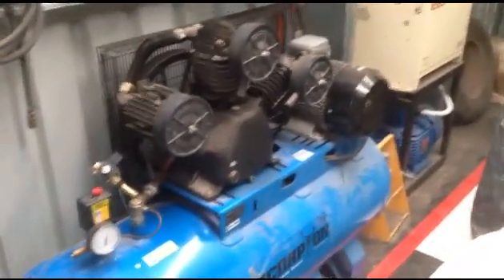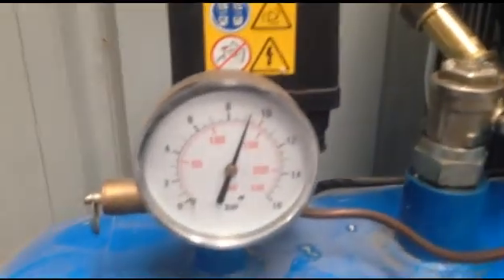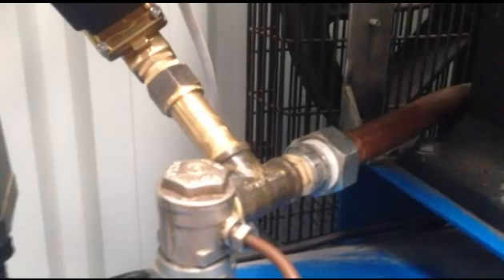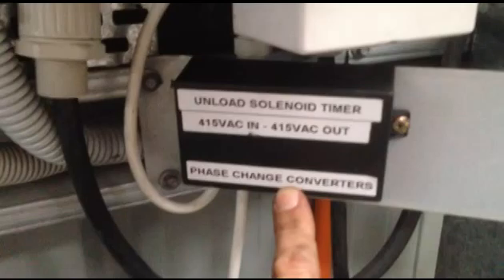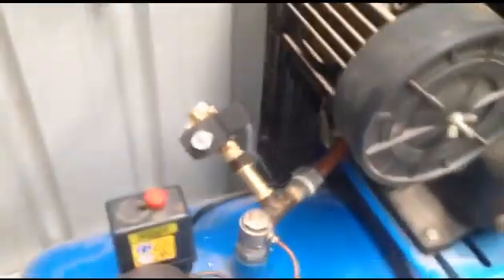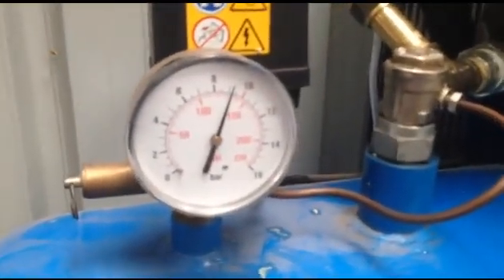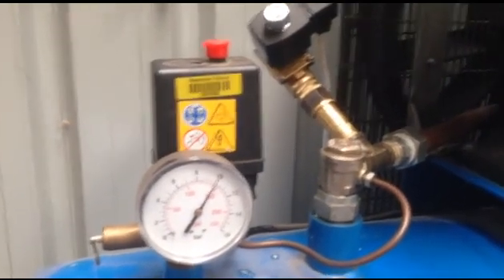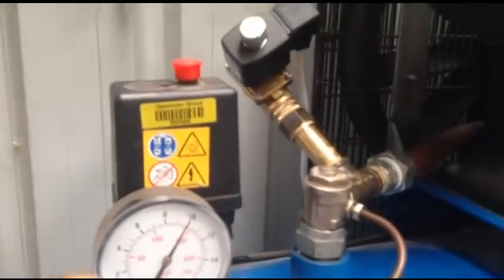Air Compressor Head Pressure Relief Starting Kit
Phase Change Converters manufactures single phase to 3 phase power converters for the Australian market. The success of any installation is based on there being sufficient supply of single phase to overcome serious voltage drop when a motor is starting under load.
Compressors in particular can be very difficult to start as the mechanical load on the motor is usually very high at start-up as the pistons are under high pressure resistance within a few strokes. High starting loads can create inrush or starting currents 5 or 6 times the normal running current of the motor. If there is sufficient energy available from the incoming mains supply, this is usually not problem for the few seconds needed during startup.

However in many cases, particularly in rural areas where only single or 2 phase power is available, a converter to create 3 phase is used. Ultimately the power needed to start the compressor via a converter must be drawn from the incoming single phase mains, and if this is inadequate, significant voltage drop will occur under hard starting conditions, resulting in low voltage 3 phase to the compressor motor, and potential failure to start.

In this video, the customer has an 11KW converter, running from 240V single phase, supplied from a small 6mm cable. Before the kit was installed, the motor failed to start, and the lights in the workshop literally went out on each attempt. As you can see, the installation of the kit made all the difference, and the compressor works fine. The converter is also used to power other 3 phase machines as well.

The Air Compressor Head Pressure Relief Starting Kit shown in this video, guarantees the head pressure is released during start up of a compressor resulting in a much easier start of the motor and successful operation. Once the motor is up to speed, the solenoid valve is closed and all air is directed to the air tank via the non-return valve already on the compressor. In areas where poor power conditions exist, or where incoming electrical supply cables are too small, this kit works wonders.

The kit comprises a solenoid, T piece and extension, and fixed 415V timer that simply connects across 2 phases of the motor or motor contactor. You will need to cut the air line and install the T piece and solenoid - usually with a flaring tool. The rest is very simple.

This kit can be used on any brand of workshop air compressor and will suit most typical 3 phase models. It is available only from Phase Change Converters in Australia.